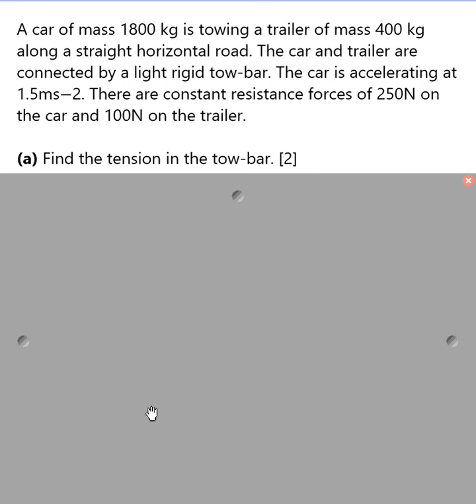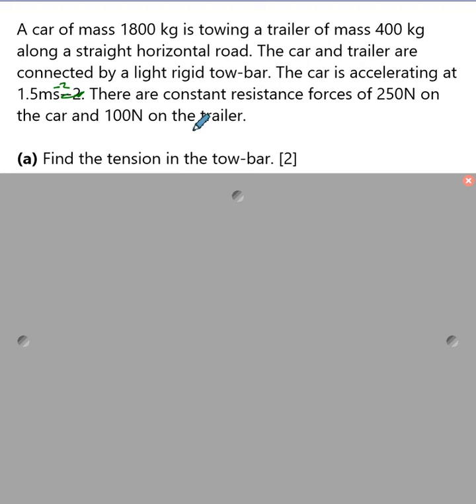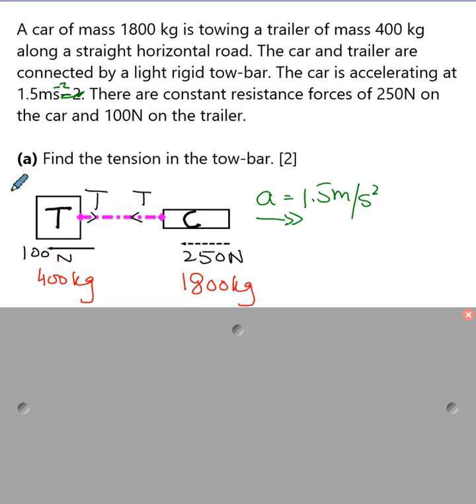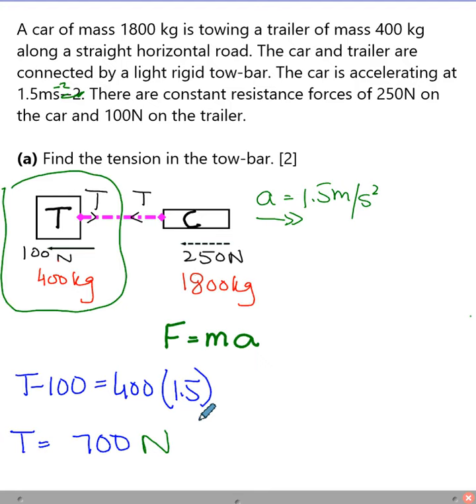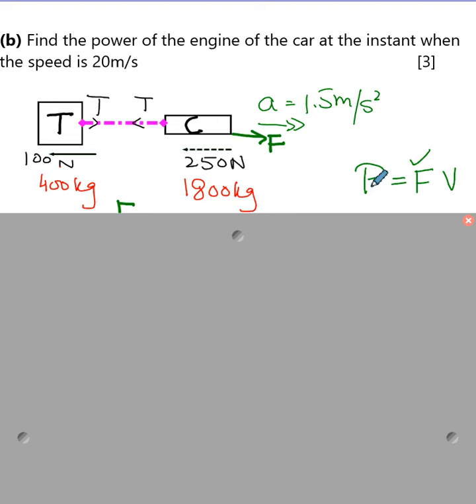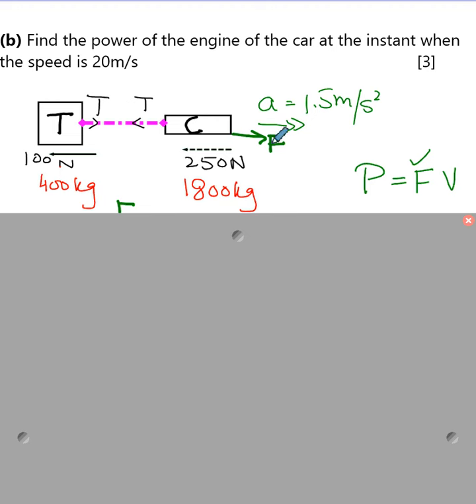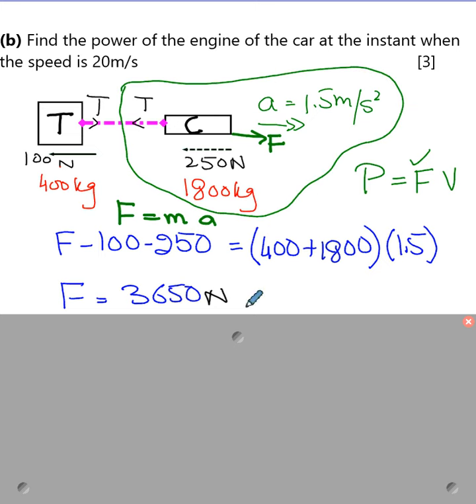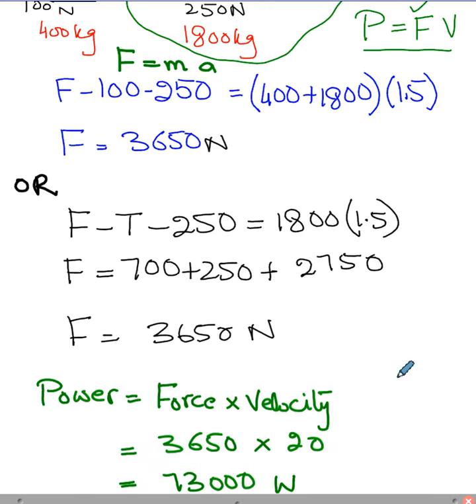TKMaths A Level M1 Newtons law of motion Mar 20/41/ Q2